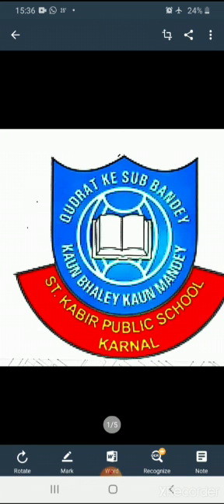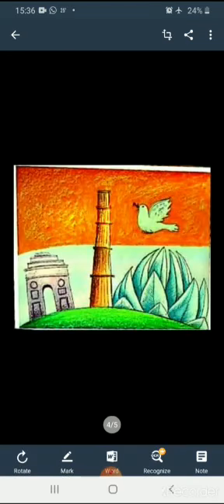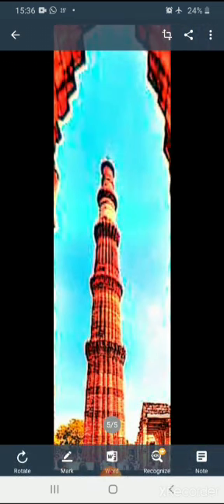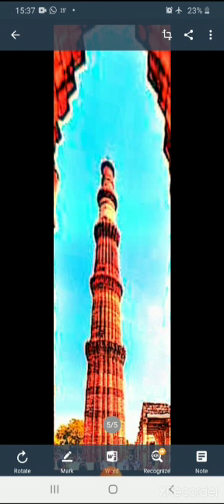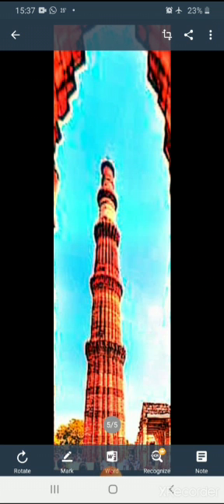Class 5th Indian heritage 11.08.2020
Video from Nidhi